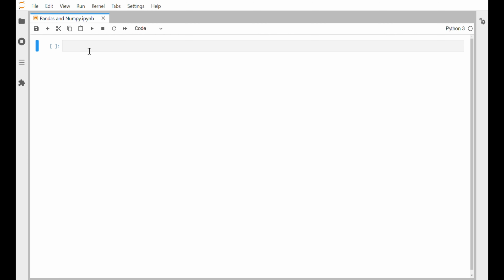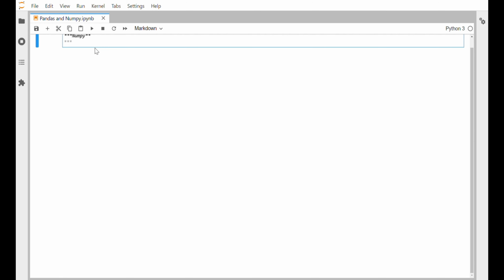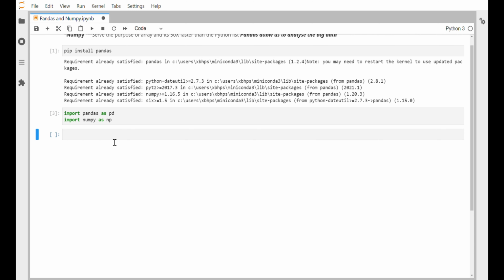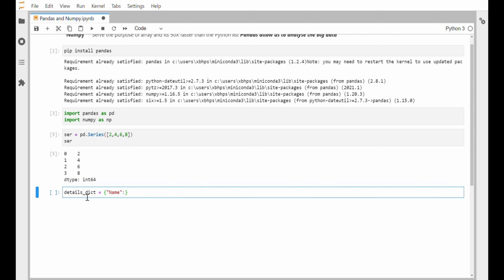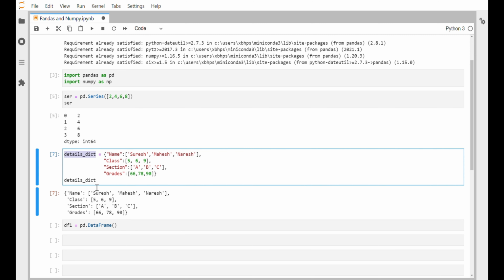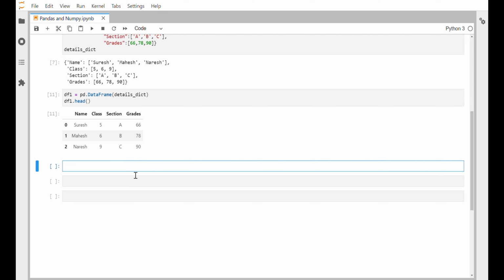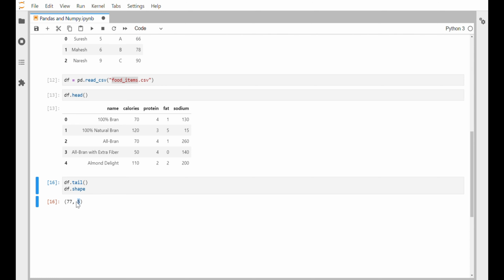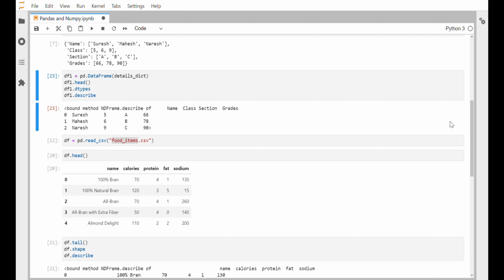Pandas and Numpy | Introduction | Python |Beginner Guide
Sharing notes on python, This can help you starting with python.
You can download as ebook or access code.

Gadgets I use --
1. Laptop
2. Desk/Work station
3. Chair
4. KeyBoard and Mouse
5. Monitor
6. Mic
7. Phone camera
8. Camera

Miniconda​ setup
Jupyter​ notebook
First program